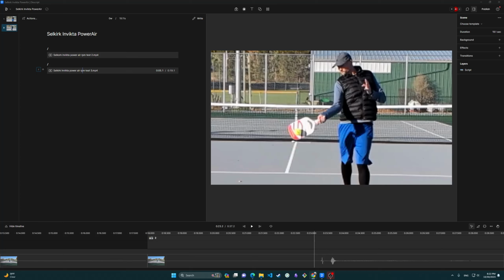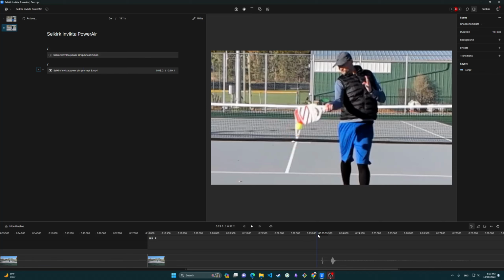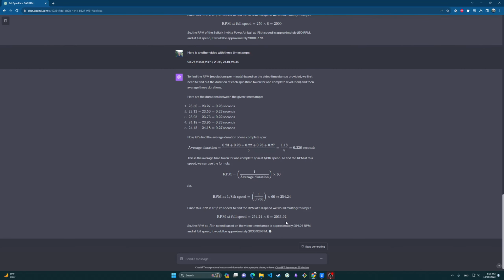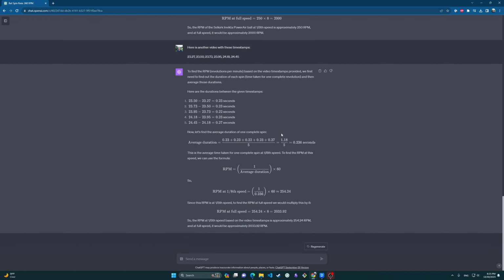How I calculate RPM for pickleball paddles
As I was doing this math I decided that it would be useful to have it here so if anyone had questions they could see how I did this math.

Obviously, there are some subjective elements. Maybe I hit the ball better one day than another. I can't control all of those factors so this is just an estimate.

Here some example math:

To calculate the RPM of the ball, we first find the duration of each spin:

(0.23 + 0.23 + 0.22 + 0.23 + 0.27) / 5 = 0.236 seconds

To find the RPM at 1/8th speed:

RPM at 1/8th speed = (1 / 0.236) x 60 = approximately 254.24 RPM

To find the RPM at full speed:

RPM at full speed = 254.24 x 8 = approximately 2033.92 RPM

0:00 Introduction
1:04 Counting the spins
2:55 ChatGPT Maths